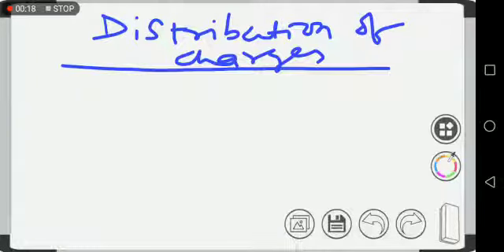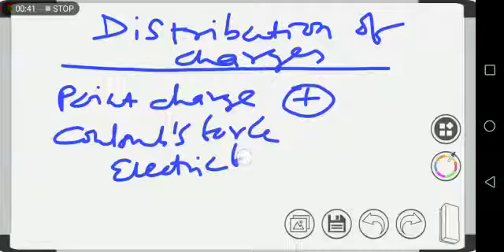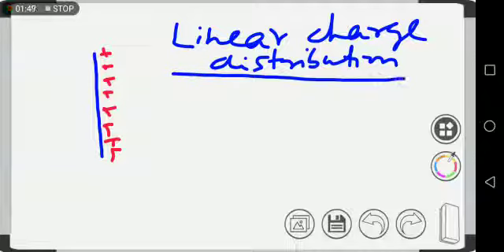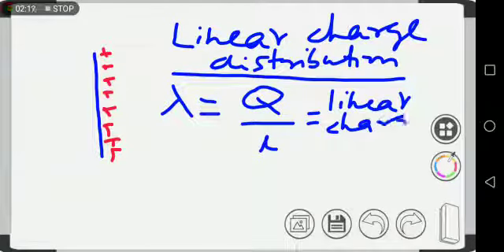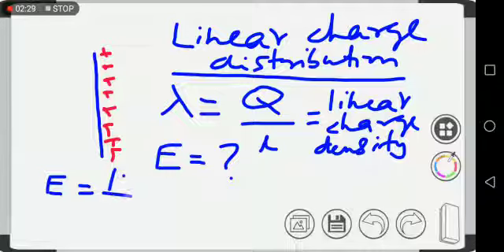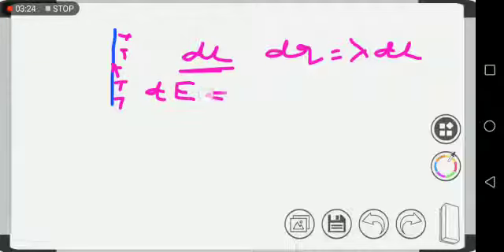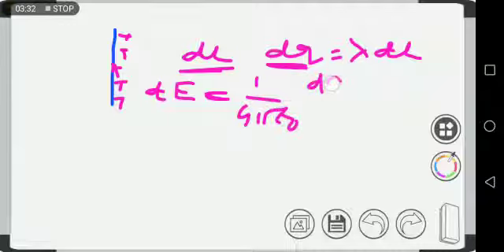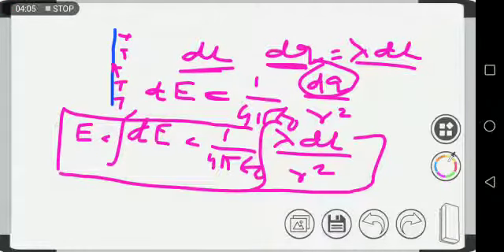Linear Charge Distribution